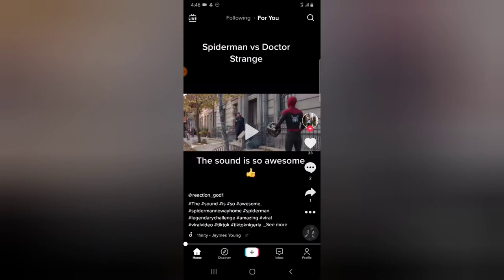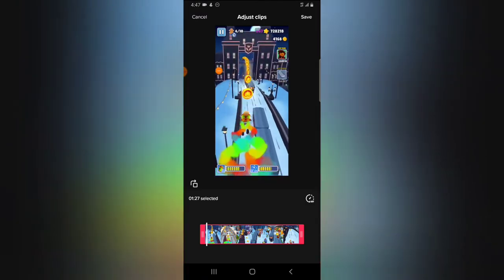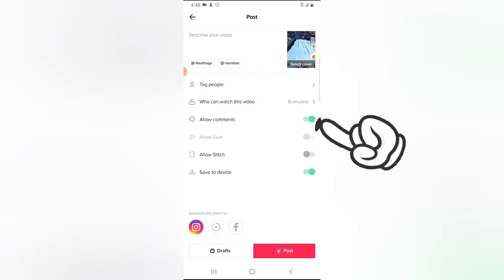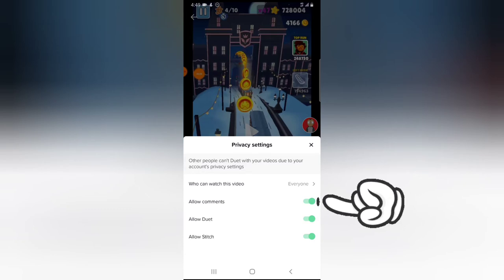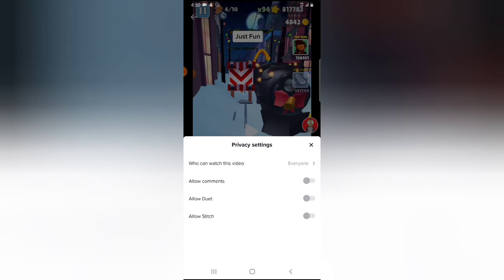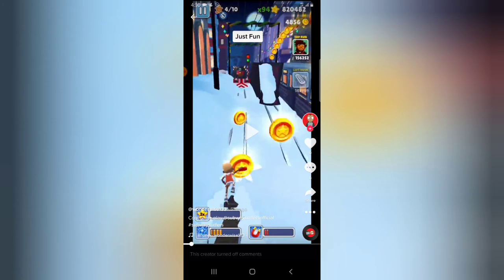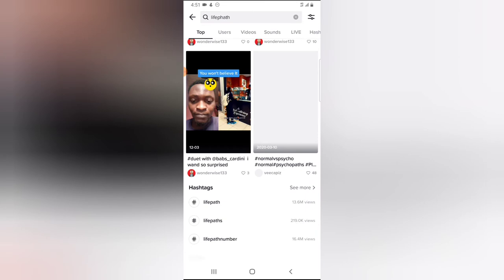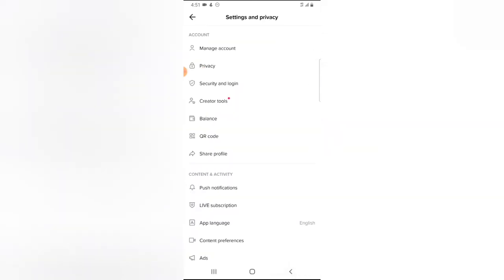How to Turn off commenting on TikTok Video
Want to stop people from commenting on your Tiktok video then this video will teach you How to Turn off commenting on TikTok Video and there are different options that i will show you on this video and i hope it will be helpful  to you, turn off commenting on some Tiktok videos while some will be enabled for commenting on TikTok and also turn off commenting on all videos on your TikTok too if you want.